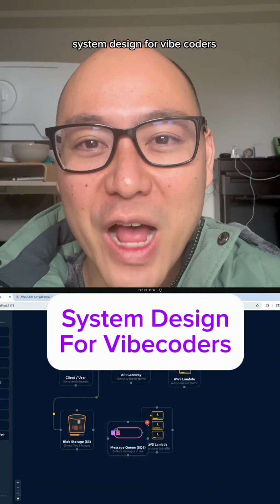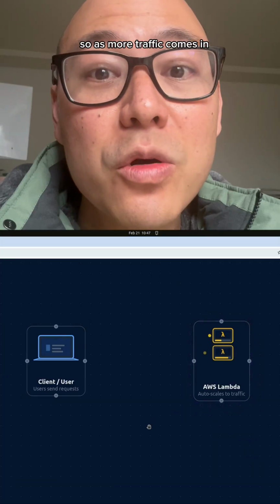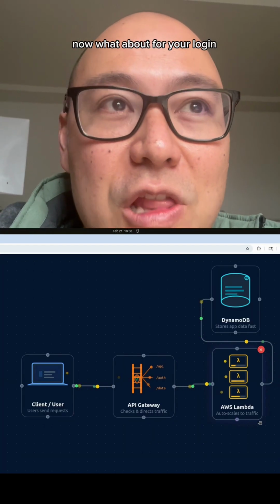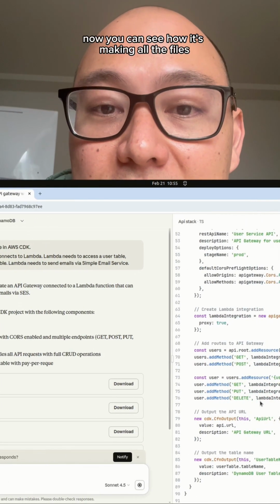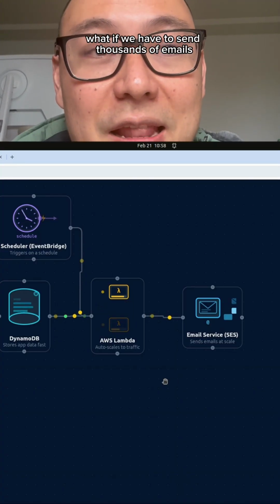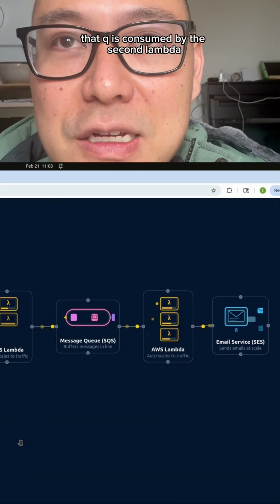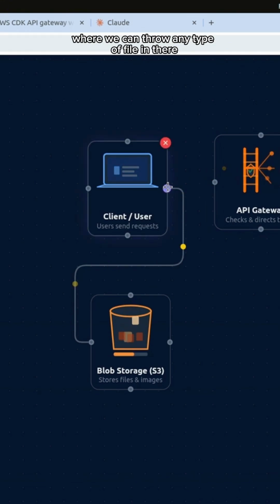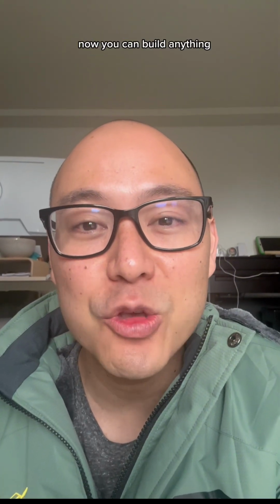System Design for Vibe Coders: Build Real-World AWS Services with AI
Learn how to build real-world systems on AWS — even if you're a vibe coder! In this video, we break down 3 practical examples using AWS components like Lambda, API Gateway, DynamoDB, S3, SQS, EventBridge, and Simple Email Service.

🔧 What we build:
1. A website with a login system
2. A scheduled email marketing service
3. A cartunify ML image processing service

The best part? We use AI (Claude + Cloud Code) to write the infrastructure as code (AWS CDK), so you can set up your entire backend just by describing what you need.

Whether you're just getting started with cloud architecture or want to see how AI can accelerate your backend setup, this video is for you.

📌 Key Concepts Covered:
- AWS Lambda (scalable backend code)
- API Gateway (routing & security)
- DynamoDB (fast NoSQL database)
- S3 (file/image storage)
- SQS (message queues)
- EventBridge (scheduled triggers)
- Simple Email Service (SES)
- Infrastructure as Code with AWS CDK

🤖 Tools Used: Claude AI, Cloud Code, AWS CDK